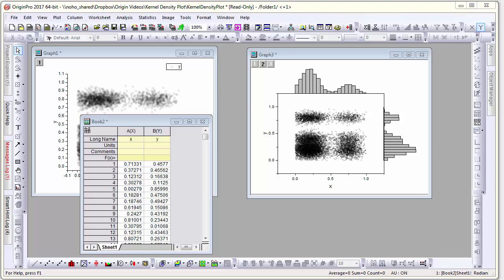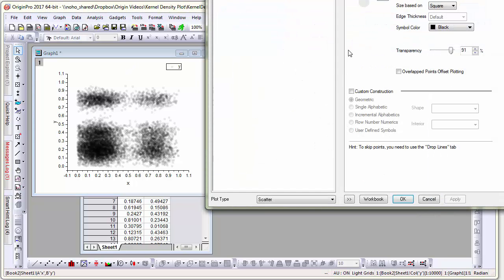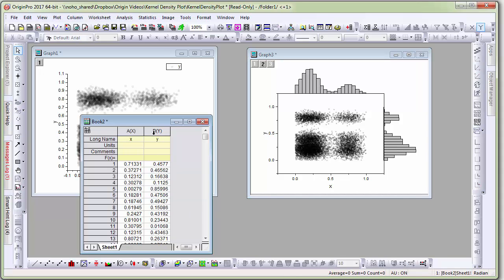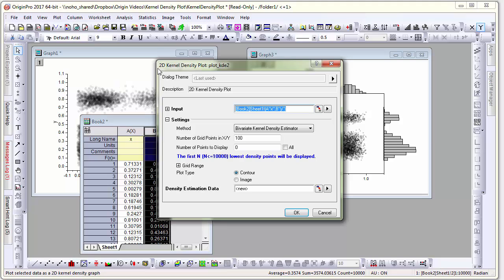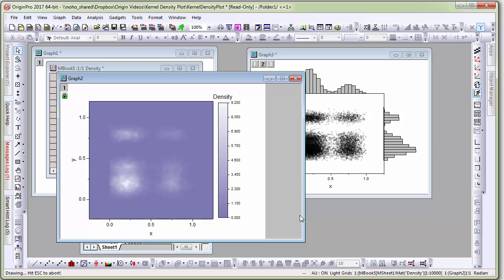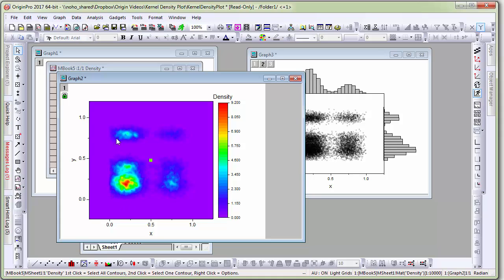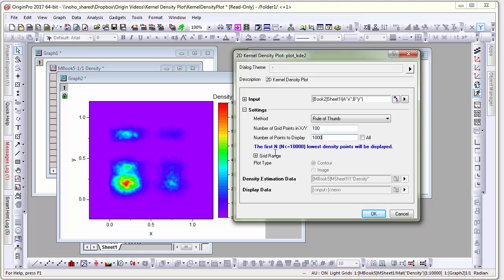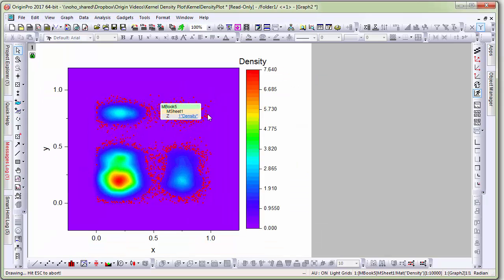Kernel Density Plot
Learn how to create a density distribution plot of XY scatter data using Origin's 2D Kernel Density Plot.